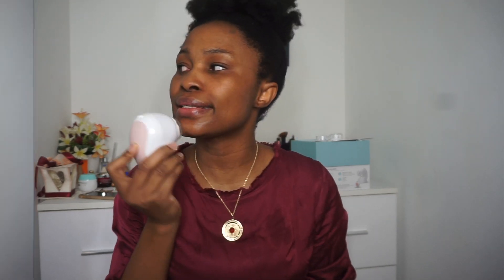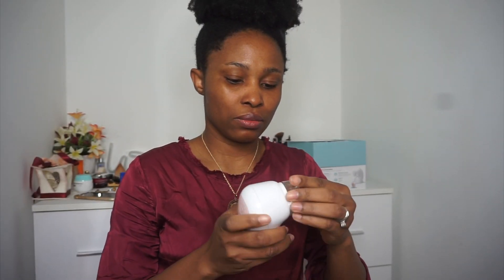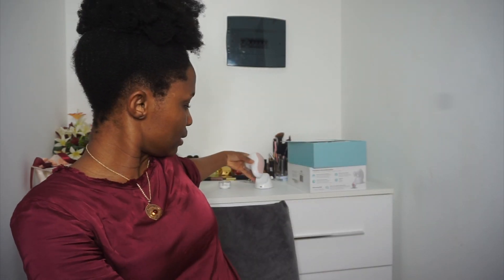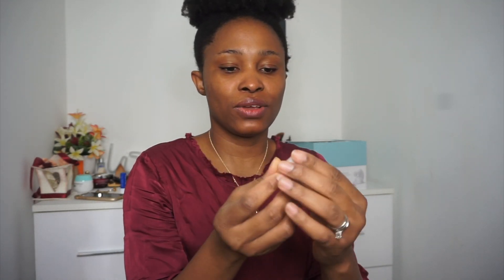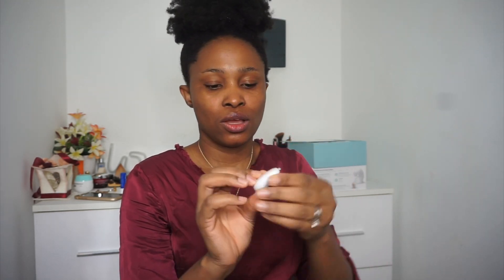Get Unready With Me My Night Time Routine